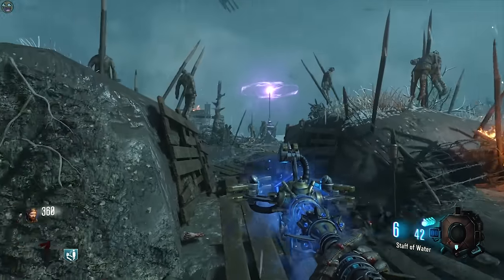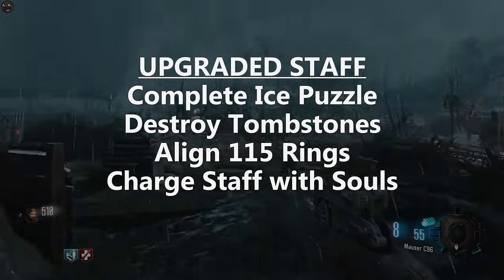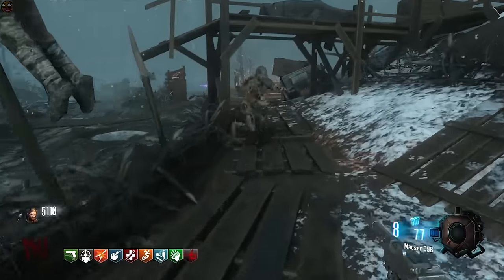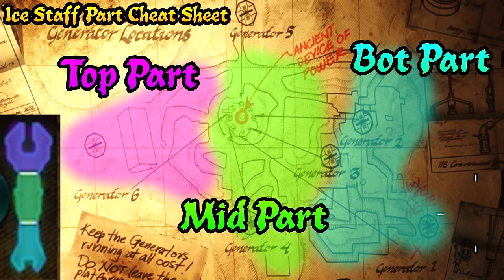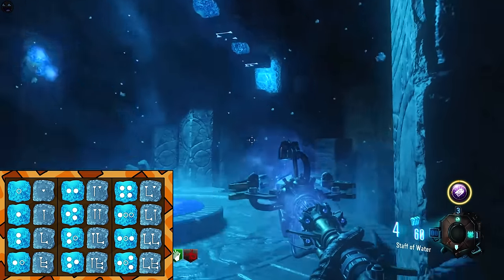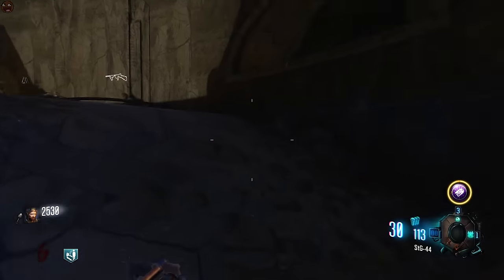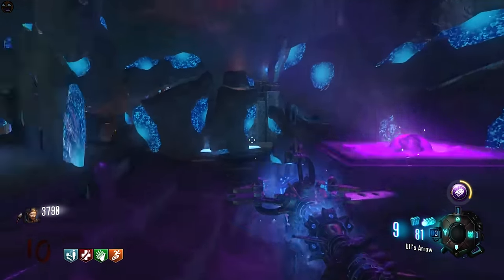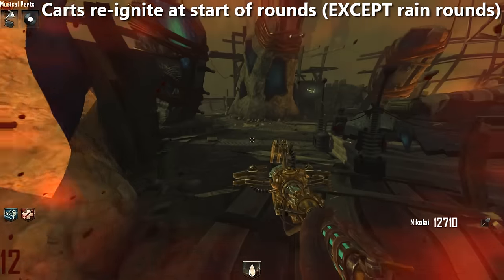ORIGINS ULTIMATE WATER ICE STAFF BUILD & UPGRADE GUIDE! BO3 Zombies Chronicles ULLS ARROW Easter Egg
THE ULTIMATE BLACK OPS 3 ZOMBIES ORIGINS WATER ICE STAFF BUILD GUIDE AND ICE STAFF UPGRADE GUIDE.

HOW TO UPGRADE ICE STAFF / STAFF OF WATER INTO "ULL'S ARROW" ULTIMATE STAFF!!

Easy best Origins Easter Egg guide for Call of Duty Black Ops 3 Zombies Chronicles with best strategy, tips and tricks!

All Easter Egg Steps (please watch the video you melon):
- Collect Gramophone and Records
- Collect Staff Fragments
- Collect Elemental Gem
- Build Staff
- Complete ice puzzle
- Destroy tombstones
- Align 115 Rings
- Charge Staff

Shovel locations:
- Two guaranteed in Spawn
- Check the tunnels around the map
- One under the church

- Milo x